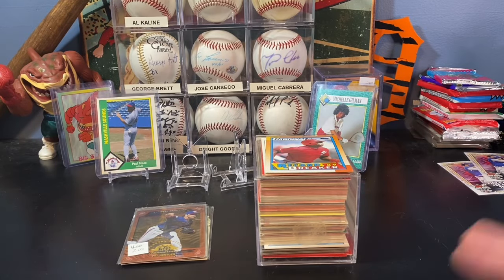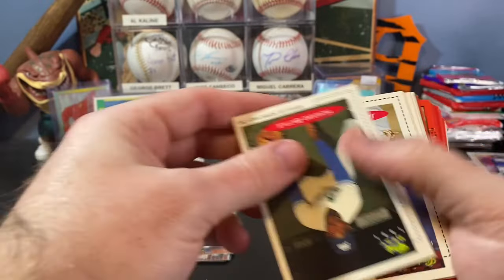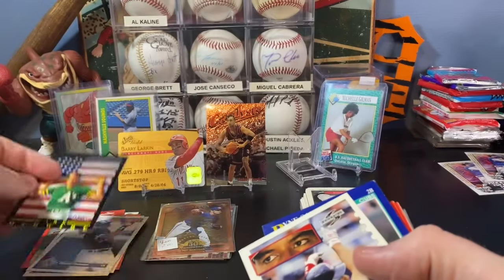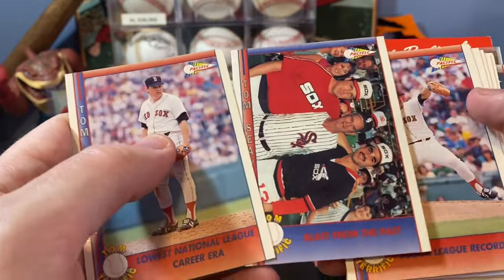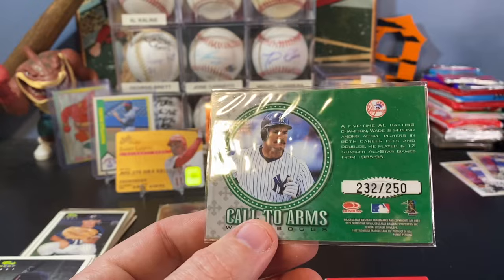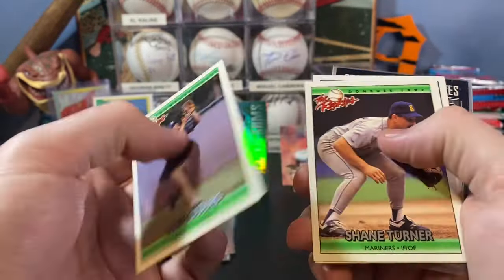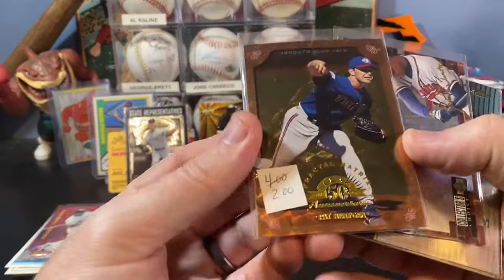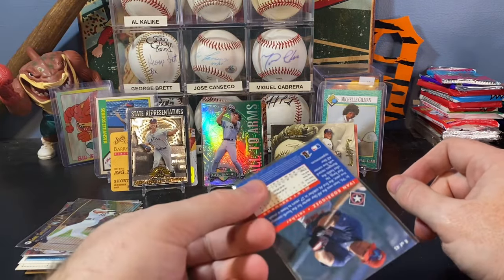Can we find a Diamond in the rough?! Searching junk era lot for gems! Check out what I found!